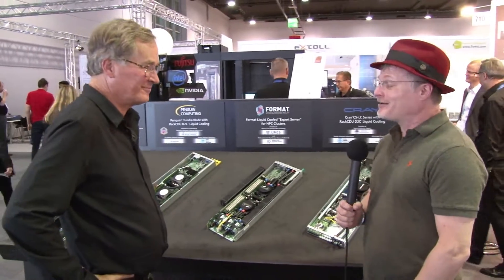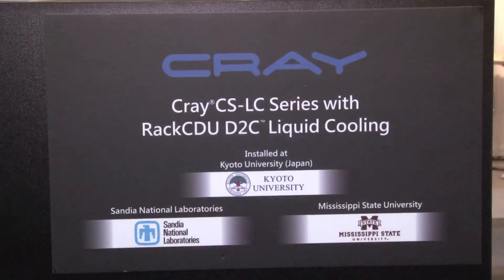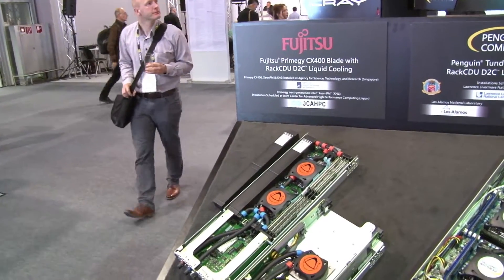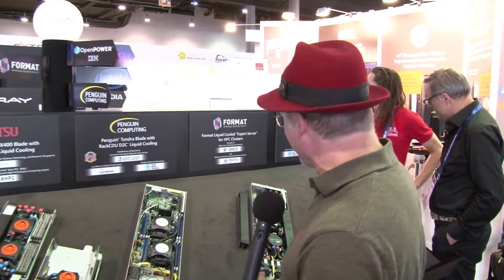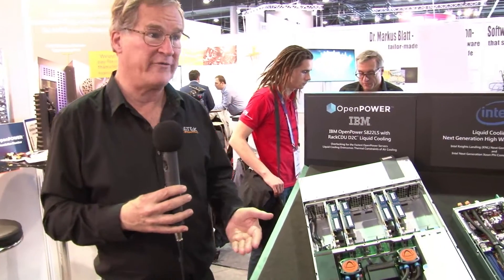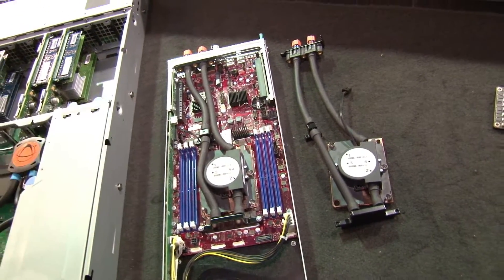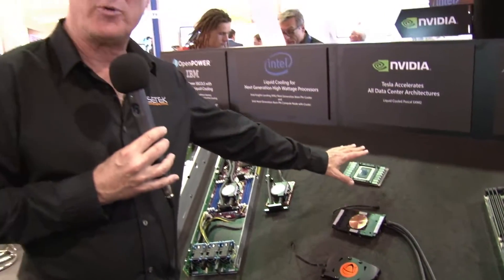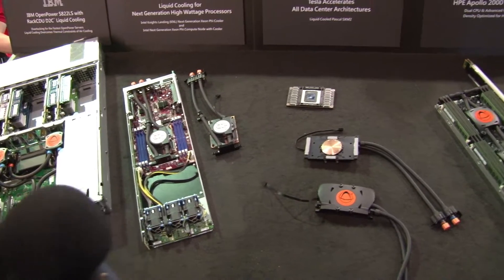Asetek Data Center Liquid Cooling at ISC16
Asetek recently featured their data center liquid cooling technology at the 2016 International Supercomputing Conference (ISC) in Frankfurt Germany.

For the first time, Asetek displayed our new InRackCDU™ cooling solution. InRackCDU provides the option of having RackCDU™ mounted in the server rack. InRackCDU doesn't take up aisle space and includes the same monitoring features as Asetek’s VerticalRackCDU™.

We also showcased solutions in use and being installed at HPC sites worldwide from OEMs such as Cray®, Fujitsu®, Format®, Penguin®. Liquid cooling for IBM®/OpenPower™, NVIDIA® Pascal™ and node-level liquid cooling for Intel® Knight’s Landing™ were also on display.